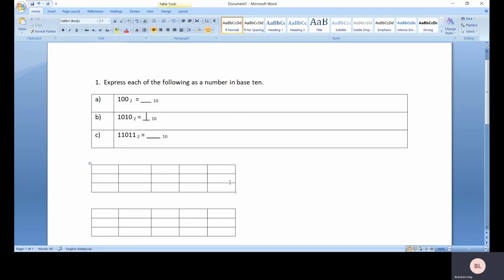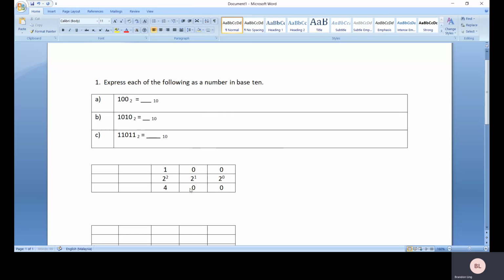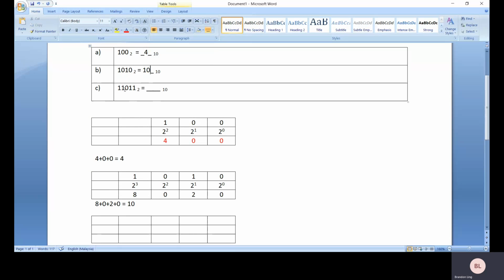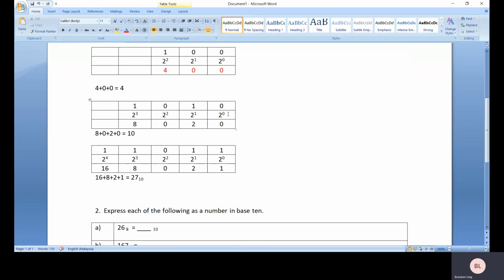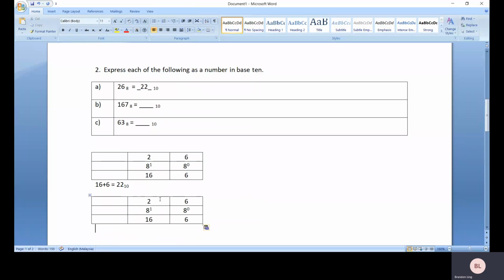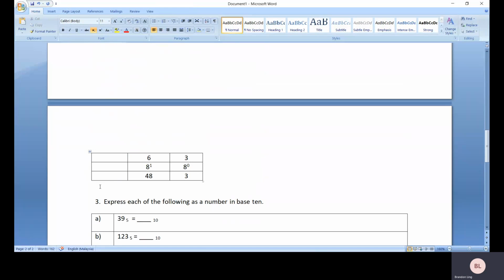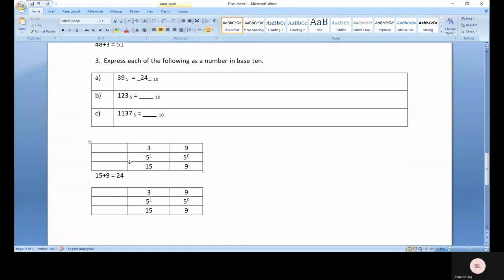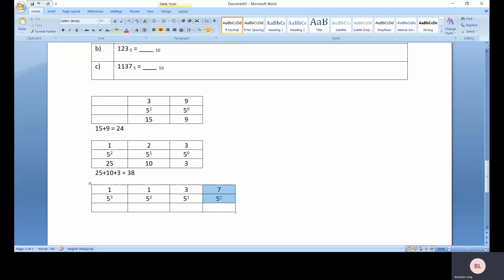How to convert other number bases to base 10